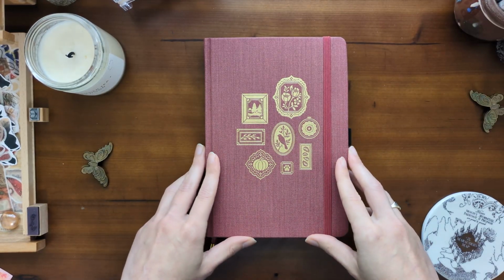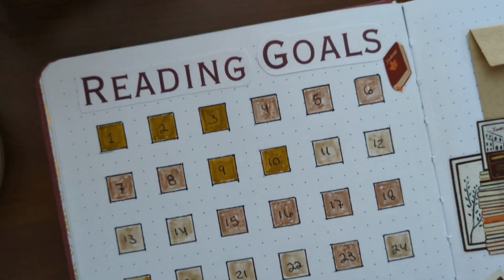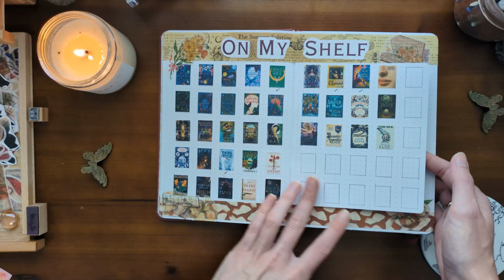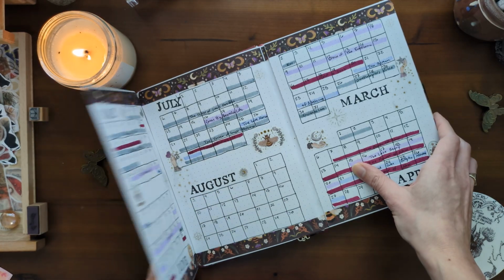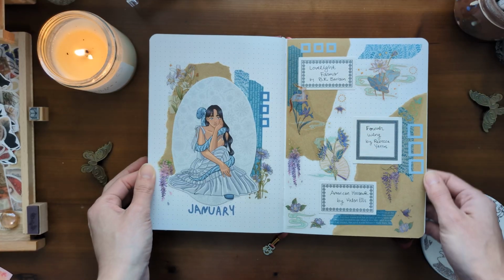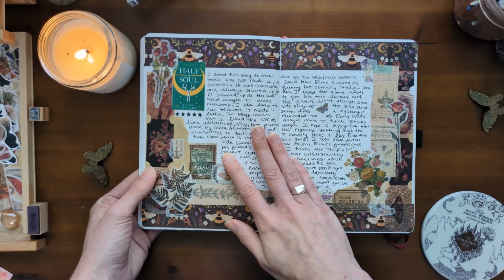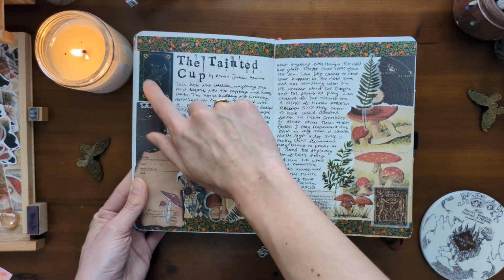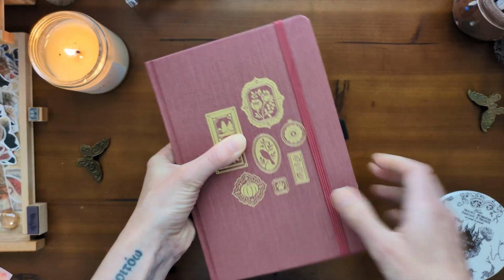2025 Mid-Year Reading Journal Tour & Flip Through | Magical, Whimsical, and Botanical Spreads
Hi everyone and welcome! Grab a cup of your favorite cozy beverage and join me as I flip through my reading journal from January to June. I hope you enjoy!✨
- Michala

Midsummer Night's Dream Washi Tape set is sadly no longer sold on Notebook Therapy but here is another one I really like

Set of Film Frame Stickers
Sticker Frames Plain Colors
Botanical/Floral ephemera set
Butterfly and mushroom stickers & ephemera
Moon/Dark academia ephemera set